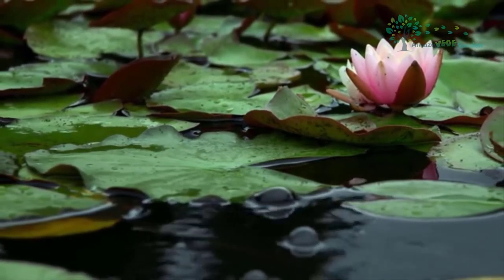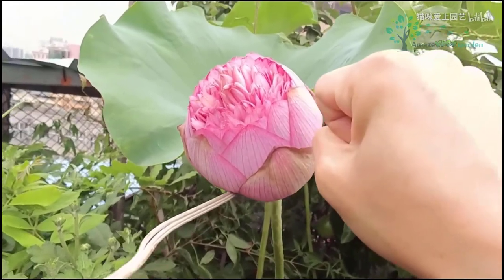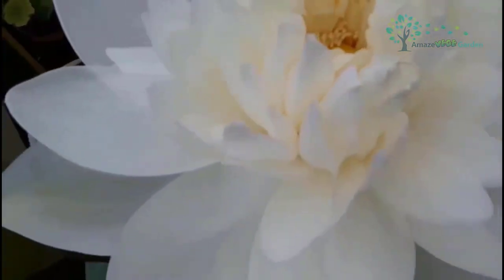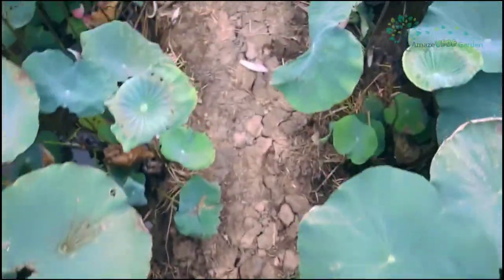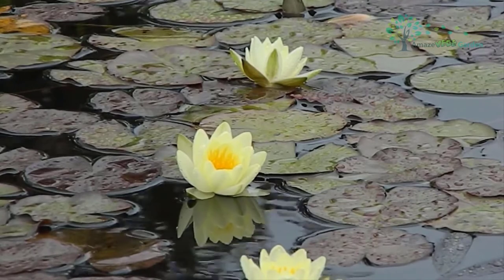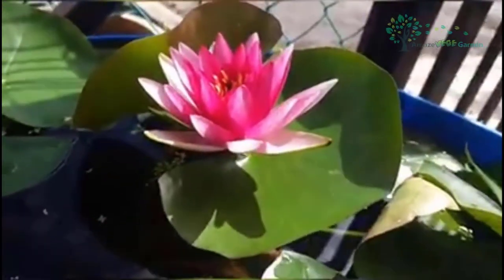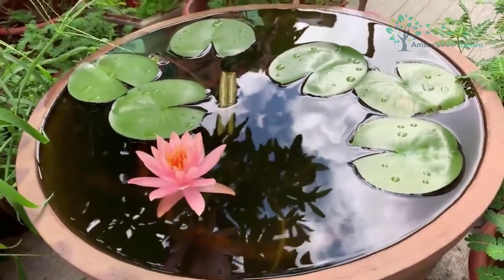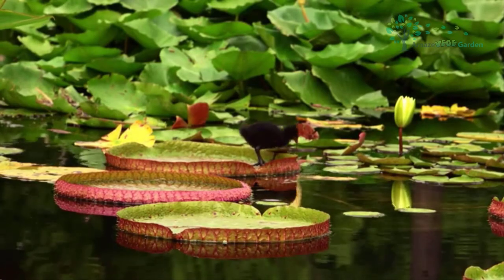Lotus Flowers Varieties and Their Meanings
There are many types of lotus, and they can be divided into two categories: ornamental and edible.

Most of the lotus plants are native to tropical regions of Asia. Lotus is a perennial emergent herbaceous plant belonging to the genus Nymphaeaceae. Its sludge and unstained character is always praised by the world.